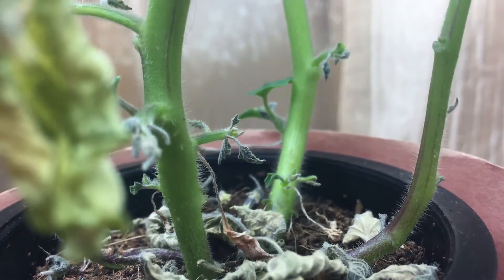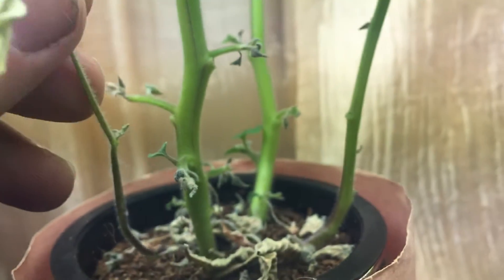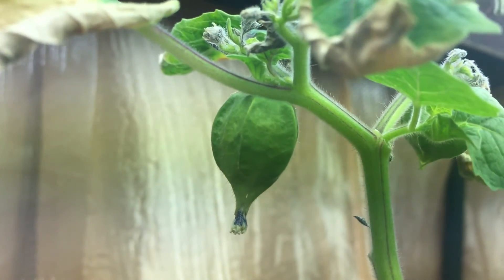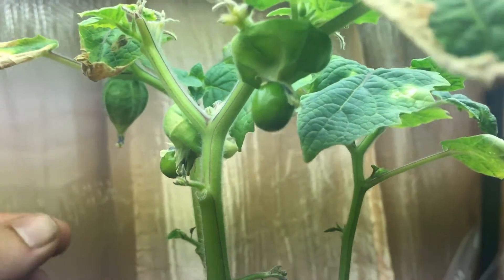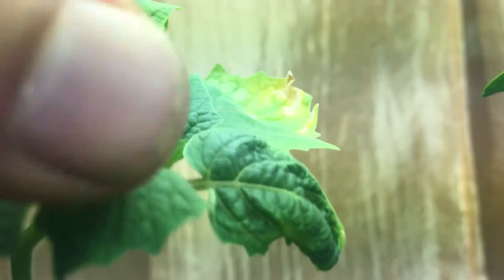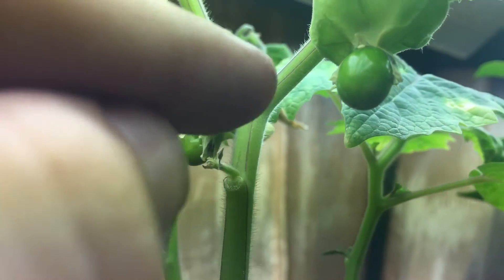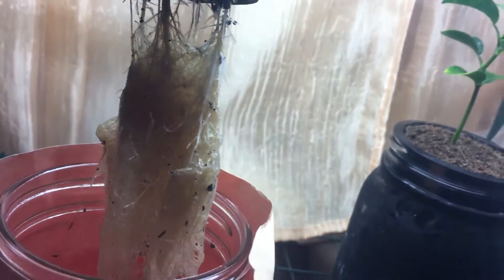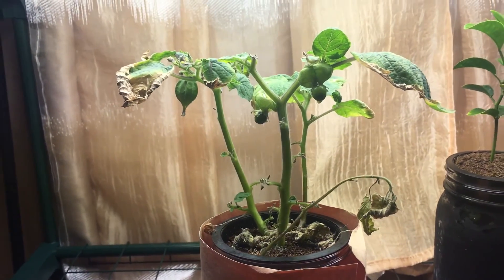Hydroponic Ground Cherry Plant, Lanterns And Fruits Are Growing!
Update with my hydroponic ground cherry plant. After leaving for a few days, the plant dried up of nutrients and water, began to die and wilt away. I quickly refilled the jar using masterblend, calcium nitrate, and epsom salts. About 3 days later the plant has come back to life (mostly) and is looking great!